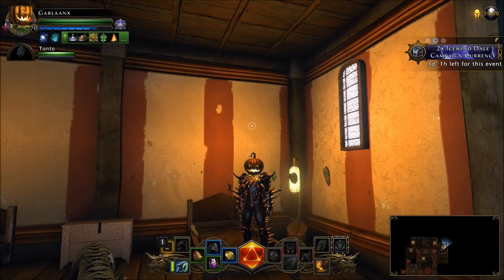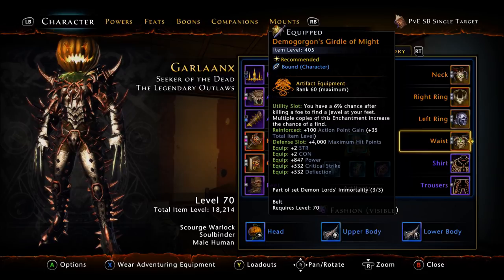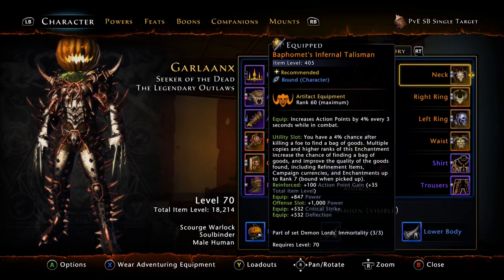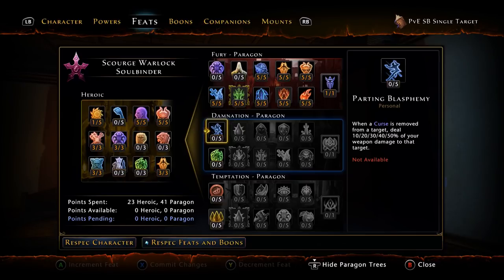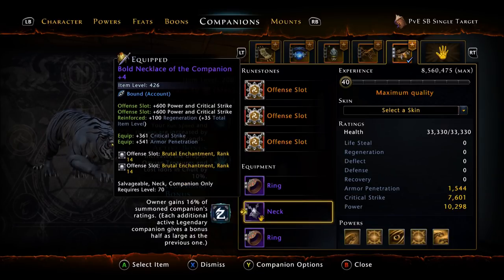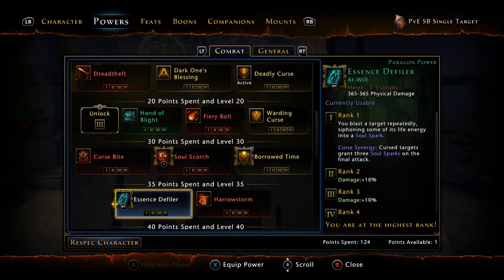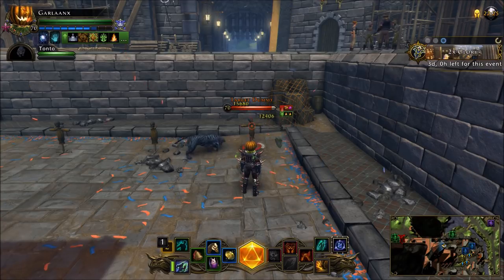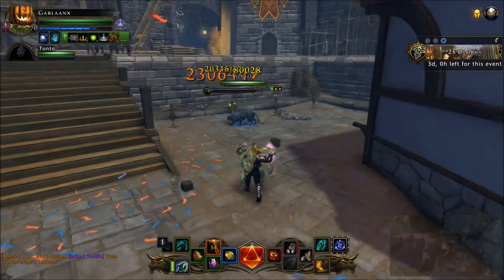Neverwinter - Soulbinder Warlock - Single Target - Mod 13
★|~Gavscar Gaming~|★
Neverwinter - Scourge Warlock Build/Guide for End Game - Mod 13 - Soulbinder Single Target DPS